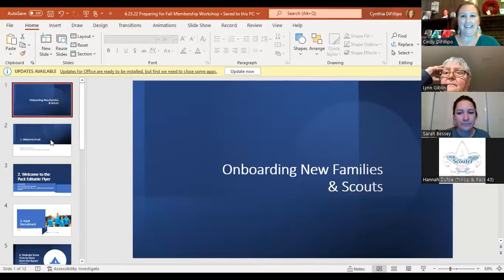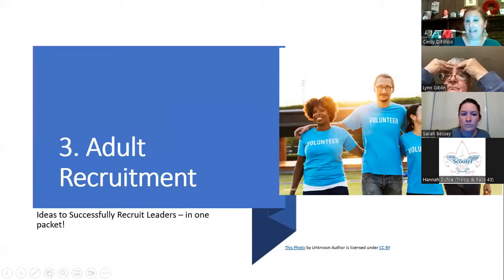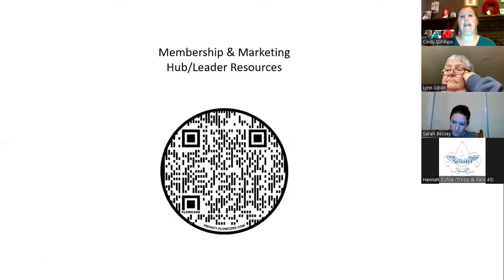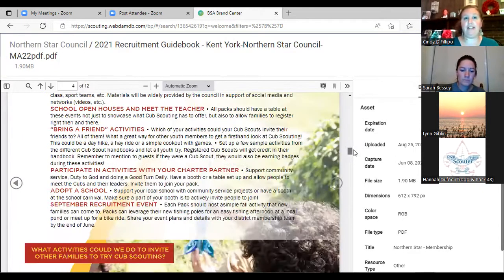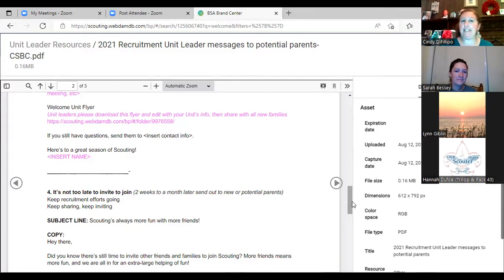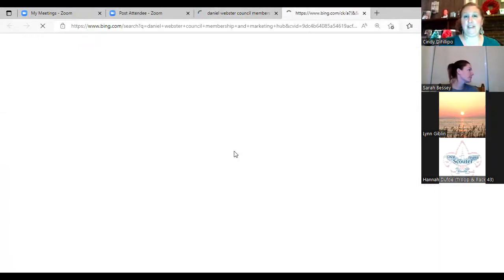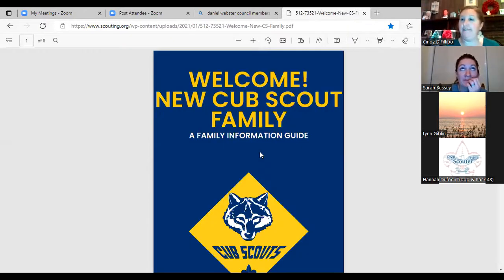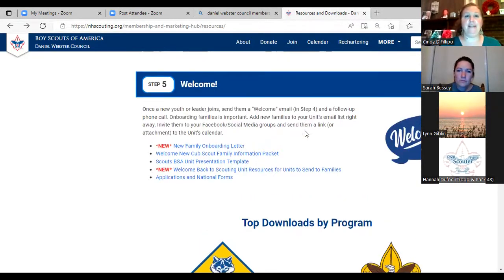Onboarding New Families to your Unit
Daniel Webster Council Membership Workshop